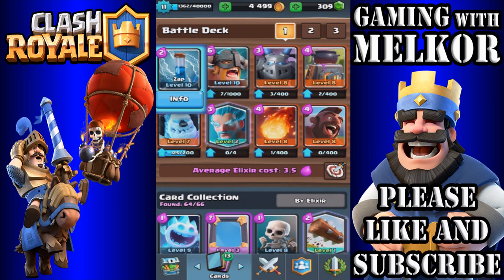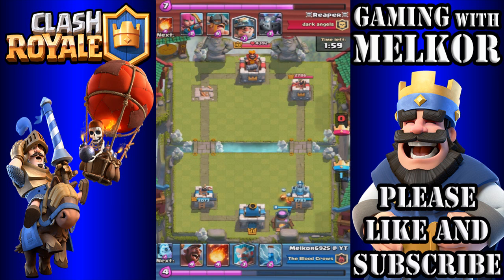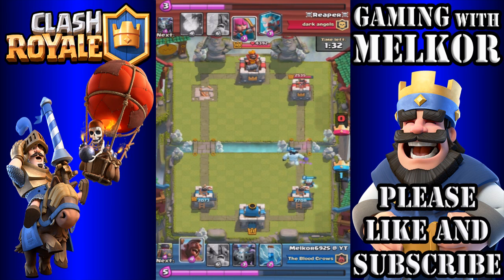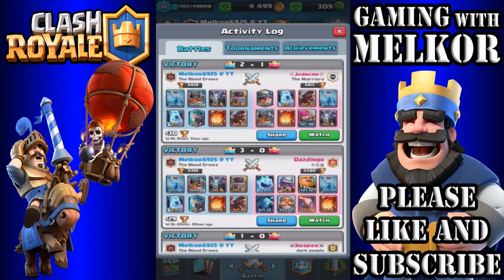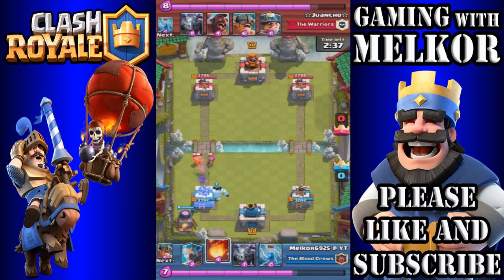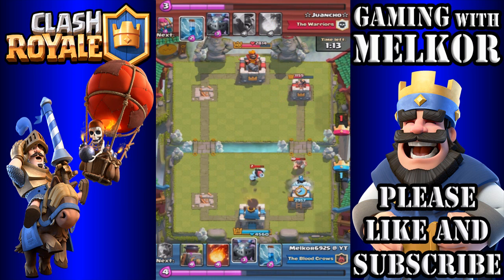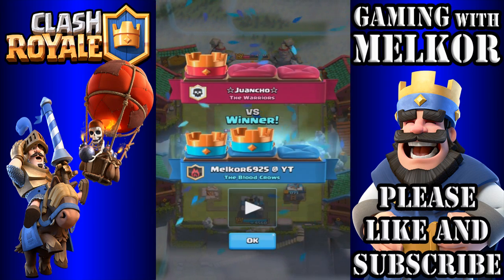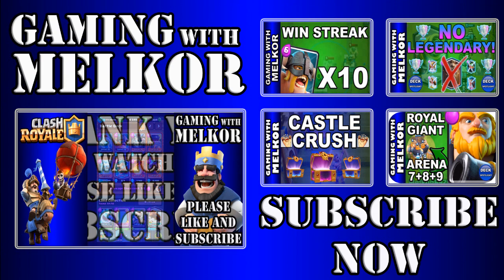Clash Royale ARENA 10 ELITE BARBARIAN DECK Undefeated Elite Barbarian Deck With GamingWithMelkor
Clash Royale Arena 10 Elite Barbarian deck is here! This Clash Royale Arena 10 Elite Barbarian Deck is undefeated in Legendary Arena and having a 10 win streak at this point, which has since hit a 15 win streak!

Arena 7 Elite Barbarian Deck as well as Arena 8 Elite Barbarian Deck and Arena 9 Elite Barbarian Deck is simply amazing!

This Elite Barbarian Clash Royale Deck has perfect synergy and is absolutely amazing in Legendary Arena going on an impressive 10 win streak!